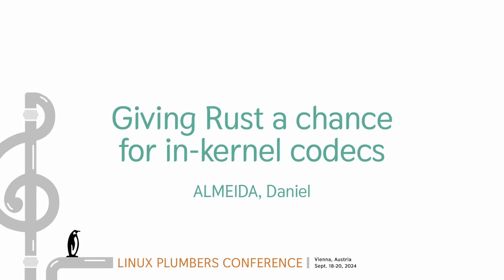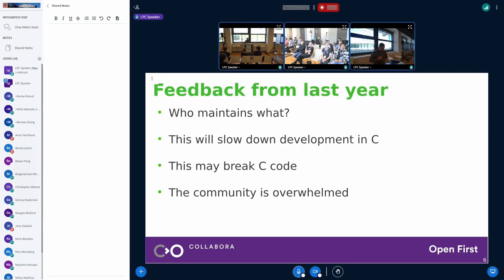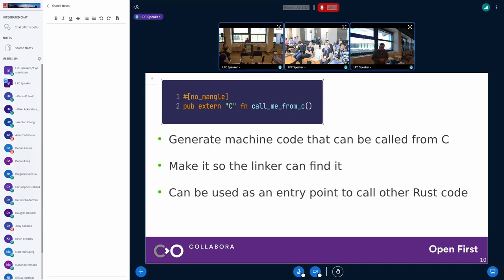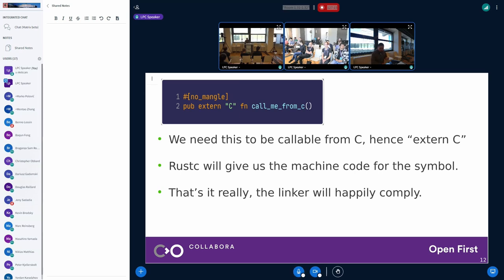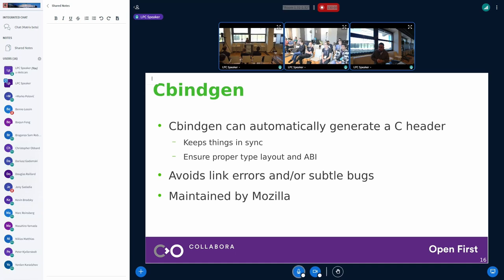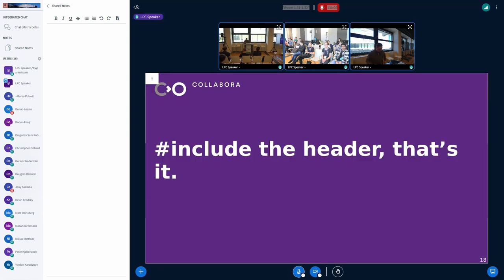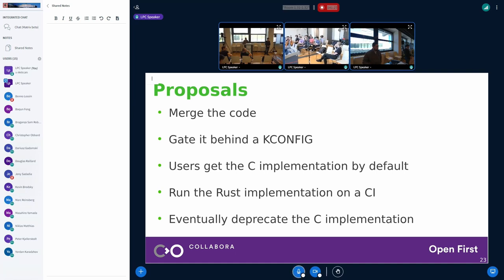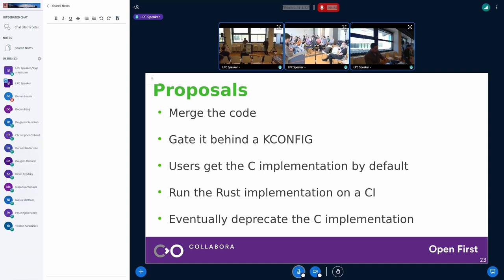Giving Rust a chance for in-kernel codecs - ALMEIDA, Daniel